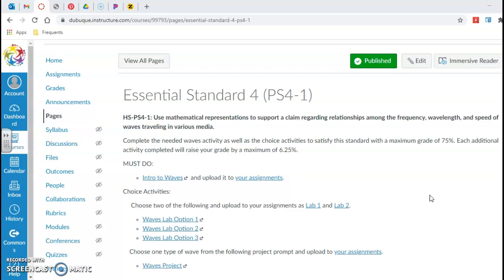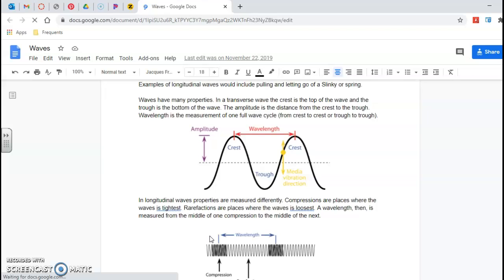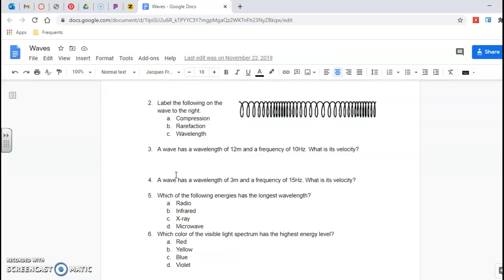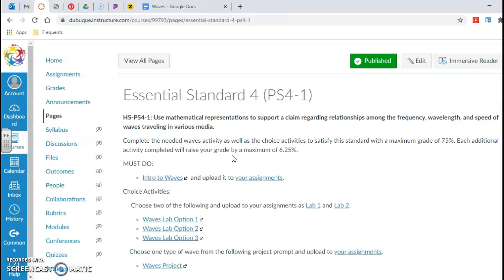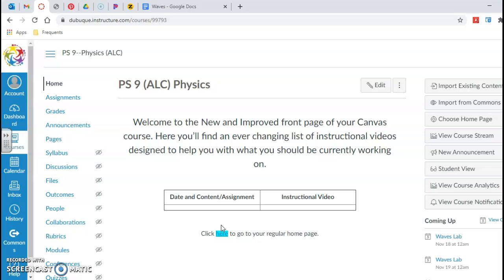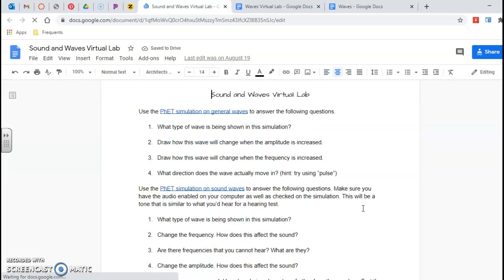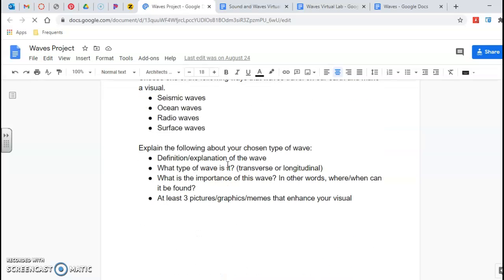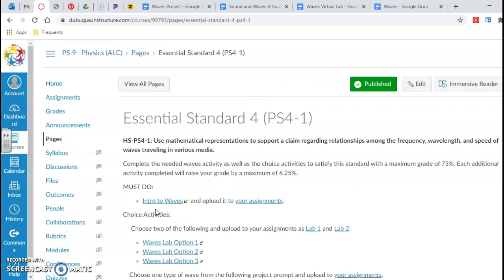Standard 4 Overview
Brief chat about standard 4